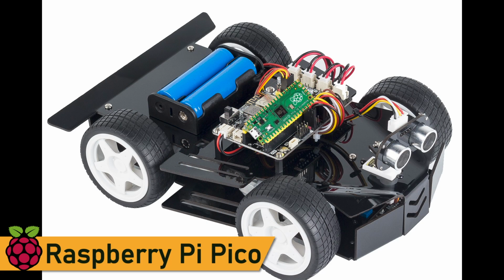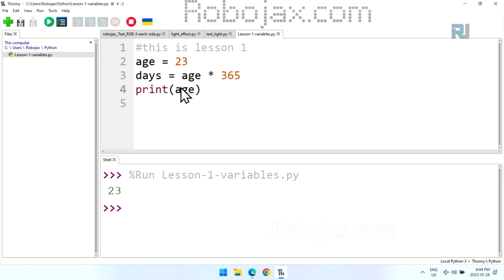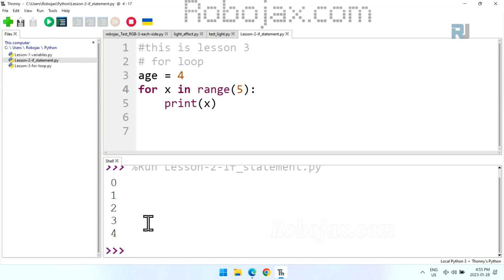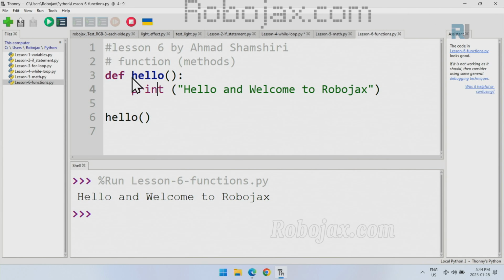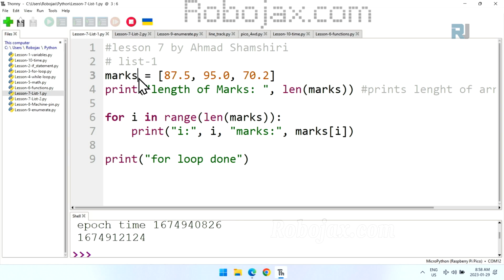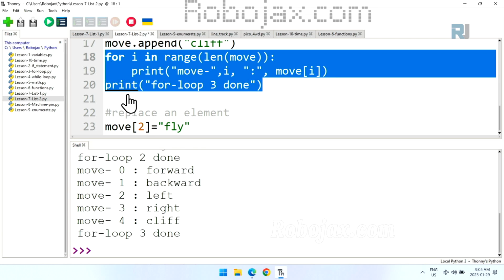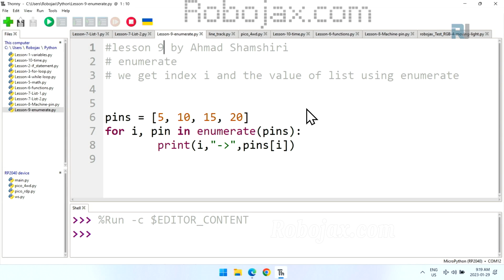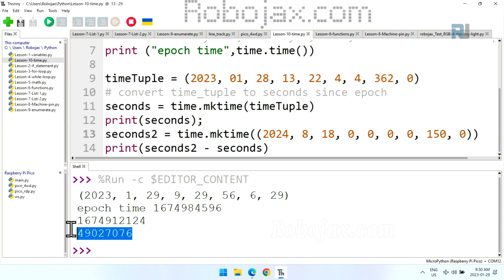Course Lesson 2 of 10: Basic Python to drive Raspberry Pi Pico 4WD Smart Car Kit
In this lesson we learn basic Python programming so we can understand nad drive Raspberry Pi Pic smart car. .
In this course we are going to build a Four wheel drive (4WD) smark car using Raspberry Pi Pic microcontroller board.  The course consists of 10 lessons.

Amazon USA
Amazon Canada
Amazon Germany
Amazon UK
Amazon France
Amazon Spain
Amazon Italy
Amazon Japan

00:00 Start